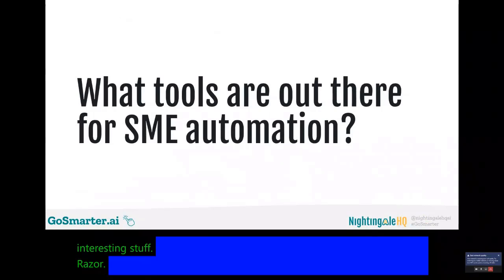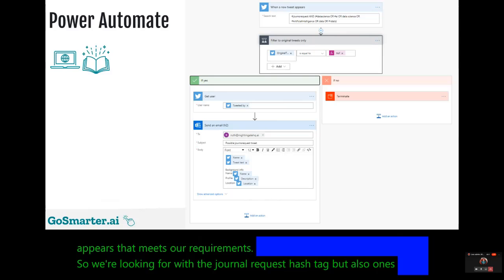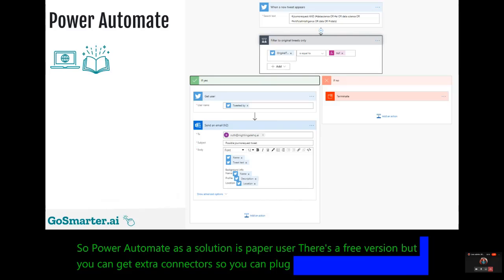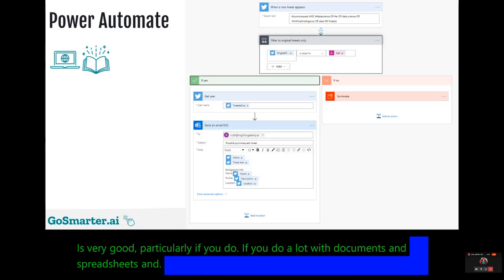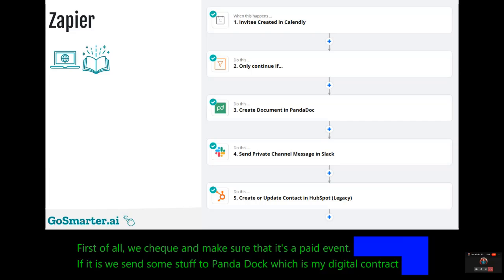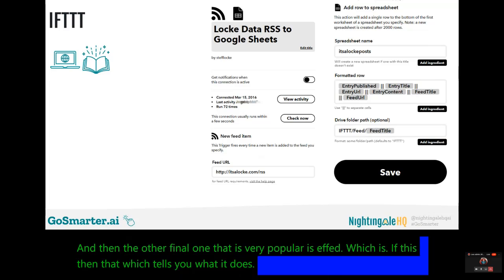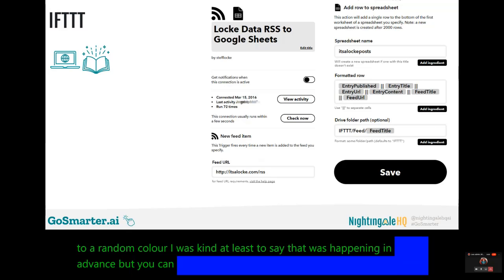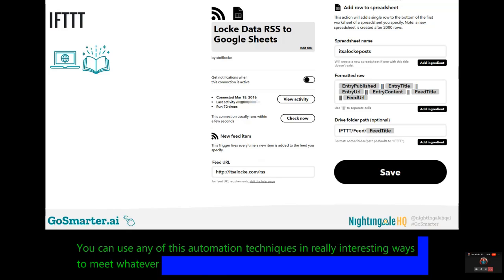What tools are out there for SME automation?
What tools can small businesses use to automate business processes and most importantly, how do you pick the right tool?
- Power Automate
- Zapier
- IFTTT
- Different tools have different strengths - No single tool does everything